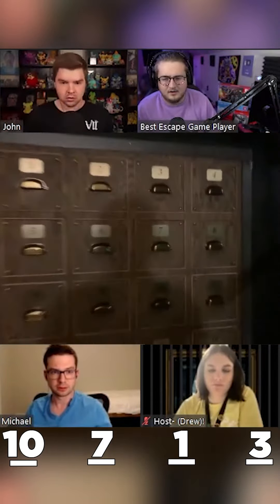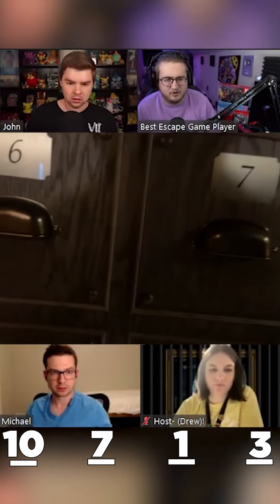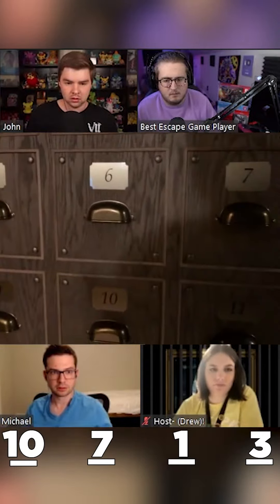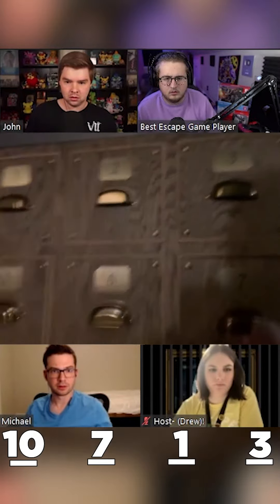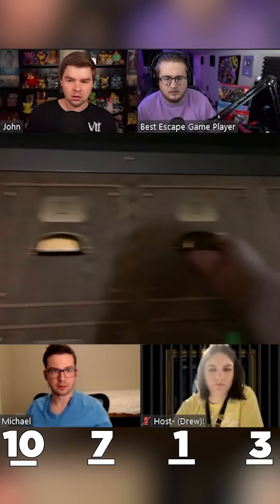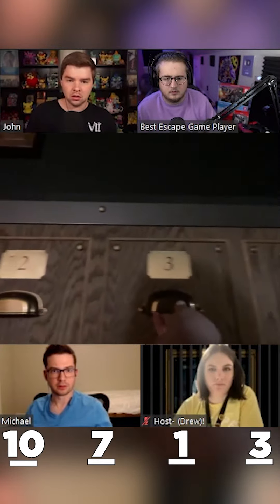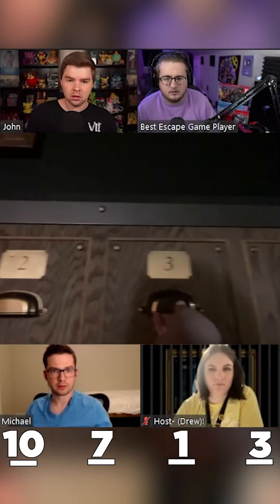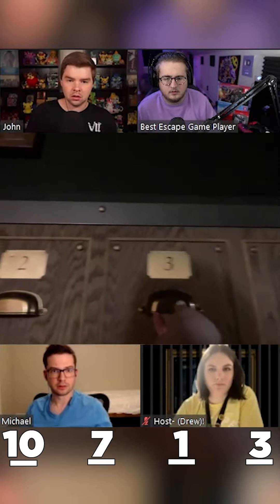Purplecliffe CRACKING the VAULT in an ESCAPE ROOM